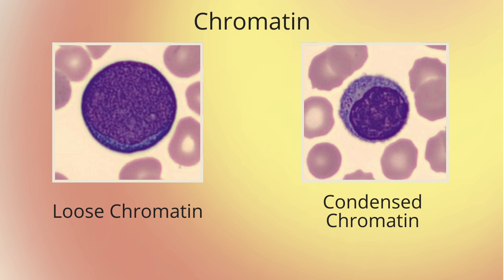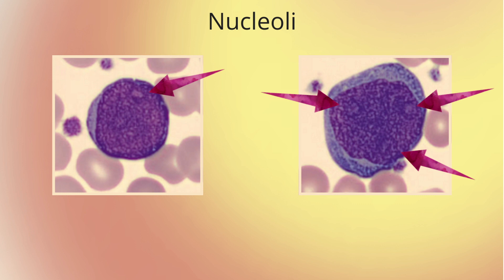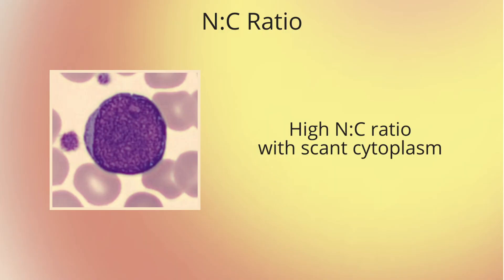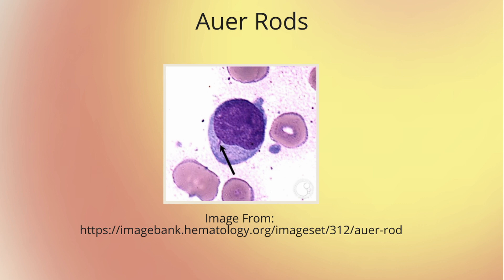Understanding Blast Cells | Heme Ed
Today we will look at one of the scariest hematology cells: the blast cell.

References
Hoffbrand, A. V., Steensma, D. P. (2020). Hoffbrand's Essential Haematology (8th ed.). Oxford: Wiley.

Attributions
Illustration(s) provided by pixabay.com users:  clker-free-vector-images,  annaliseart, and openclipart-vectors